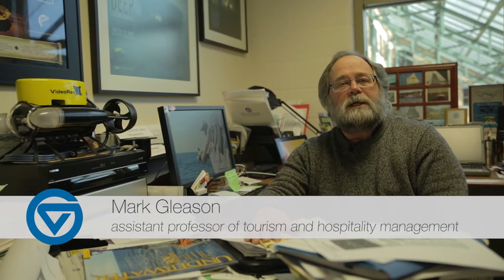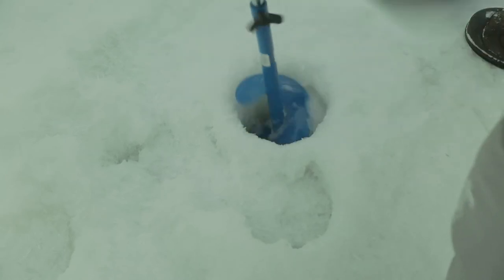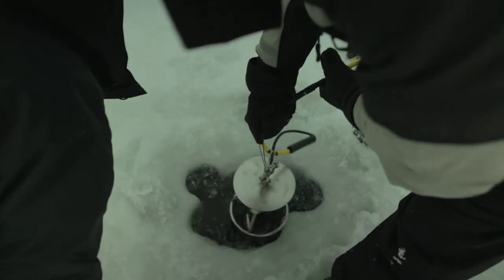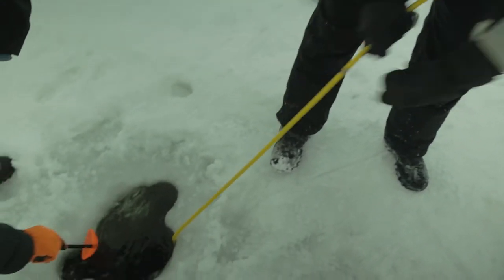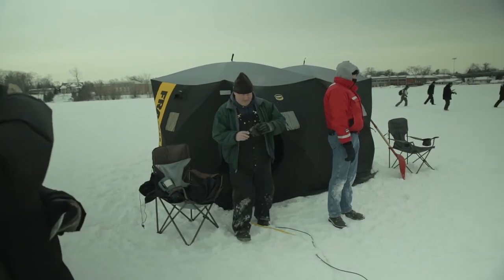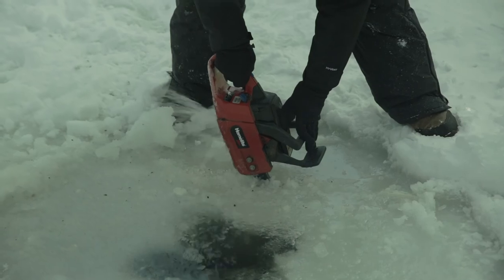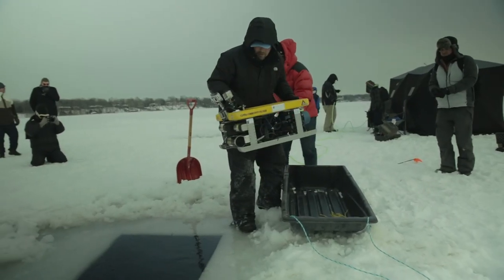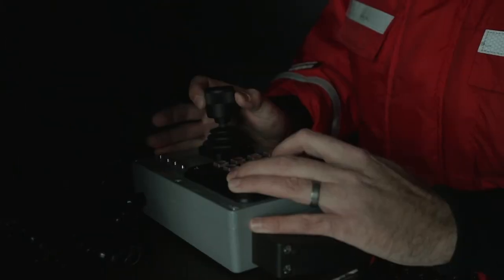Reeds Lake Shipwreck Dive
Mark Schwartz helps lead a winter dive to look at a local shipwreck.